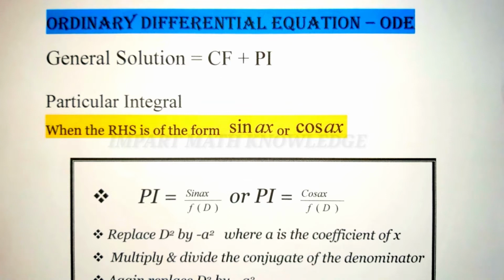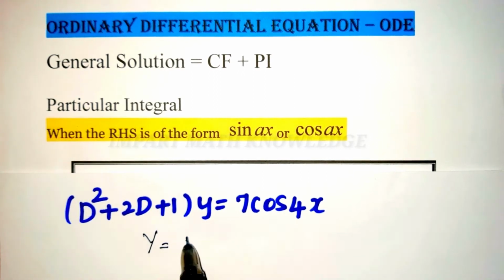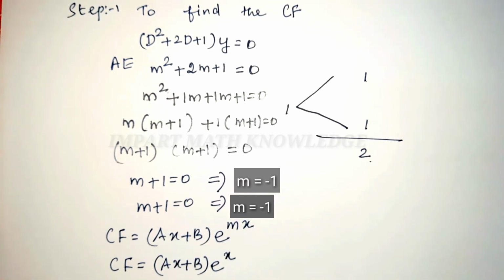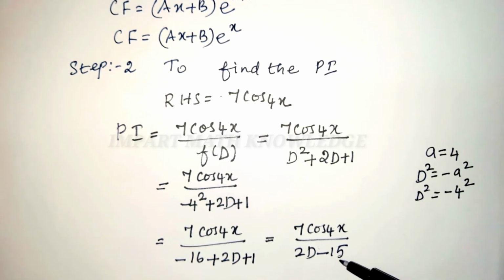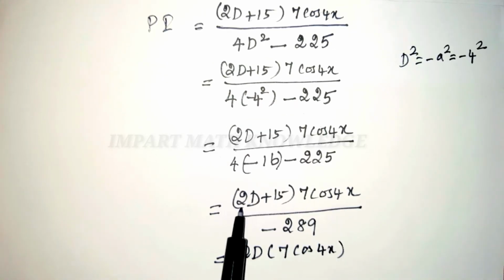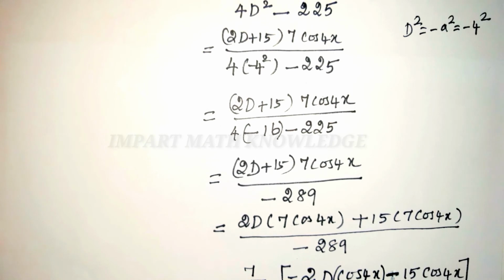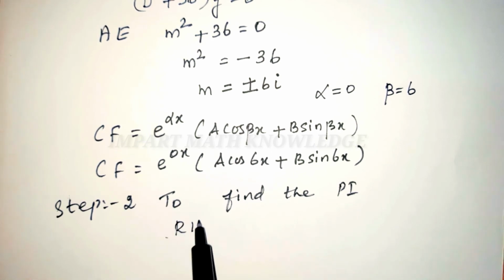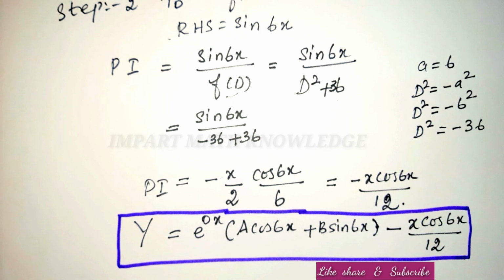ODE//Ordinary Differential Equation//Particular Integral